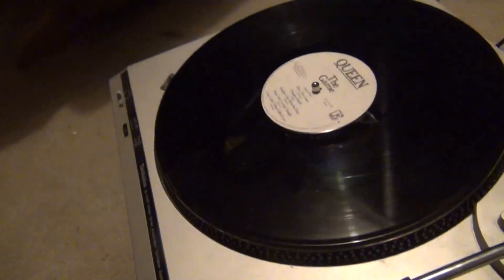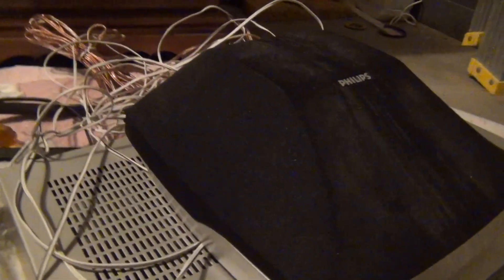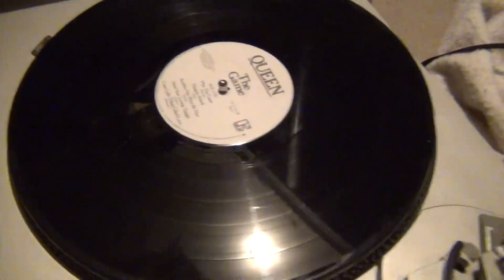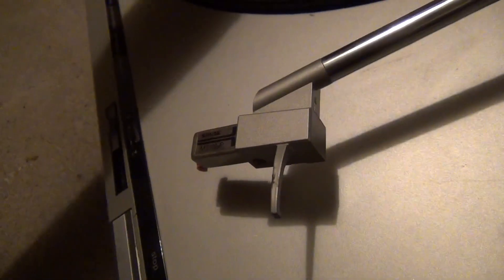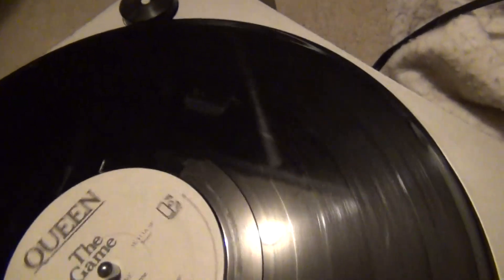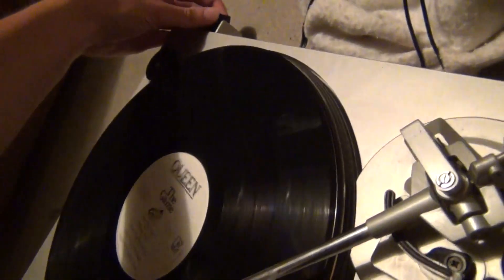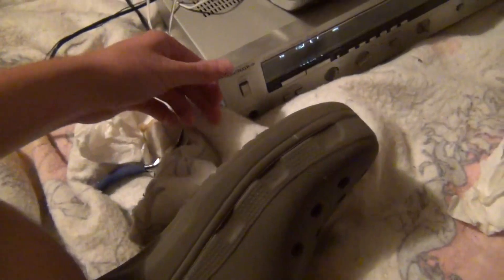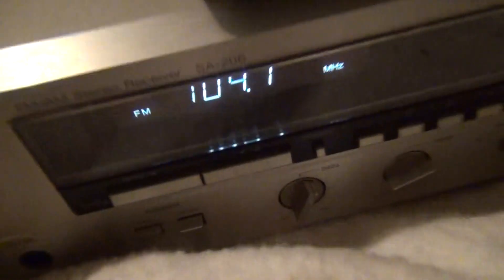More Technics Stuff!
The things people throw out...